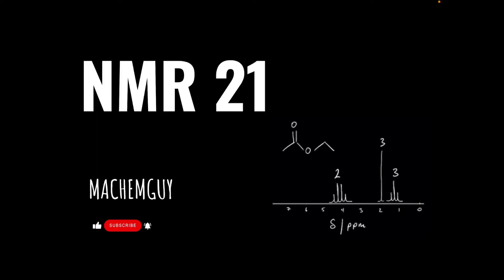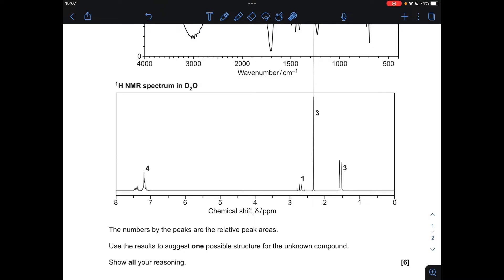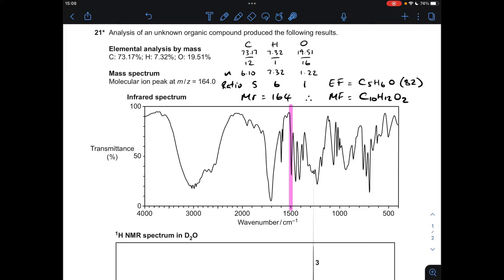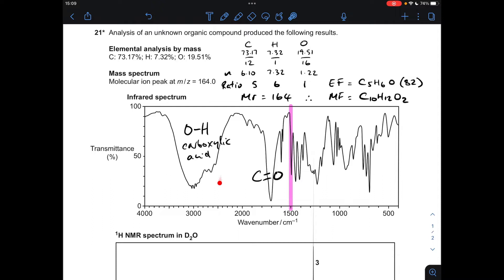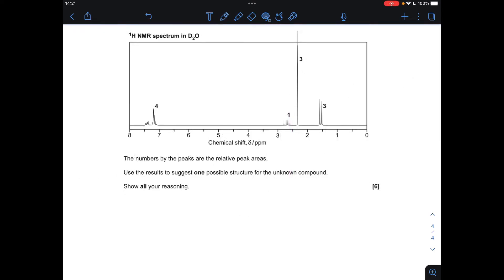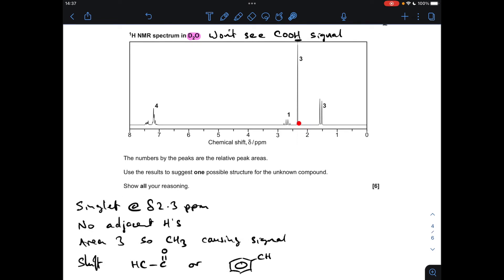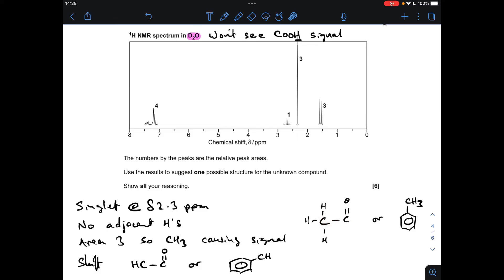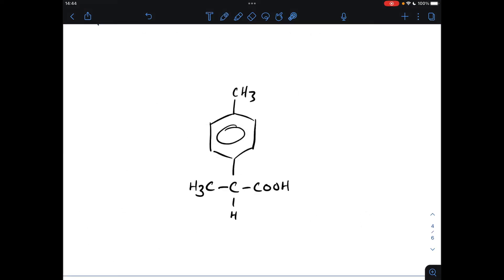A LEVEL CHEMISTRY EXAM QUESTION WALKTHROUGH - NMR 21